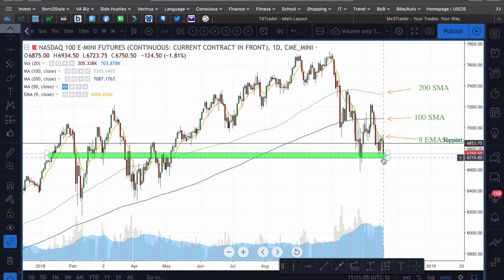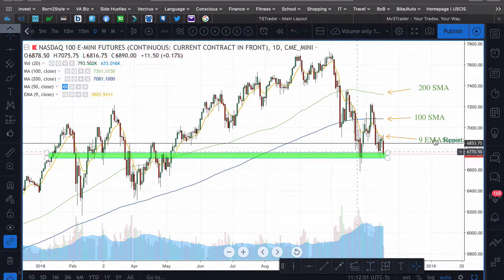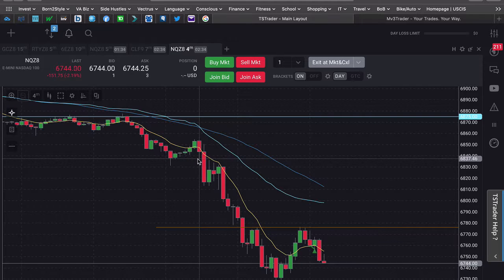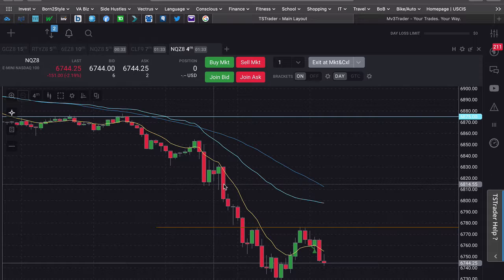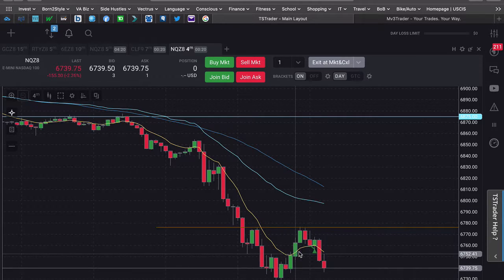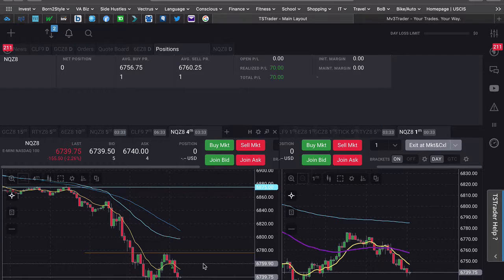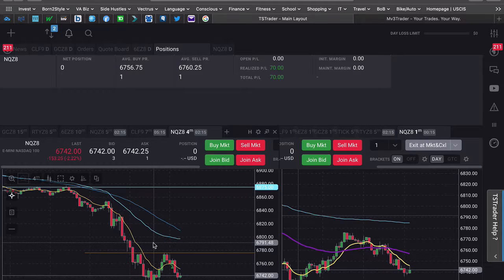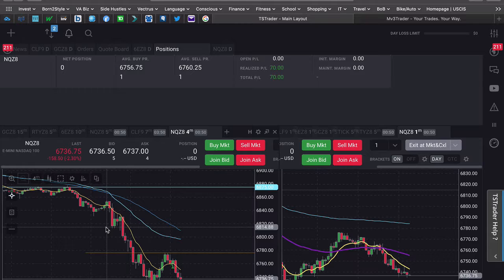COB Futures Mid-market Recap | Profit $70 | 19 Nov 2018